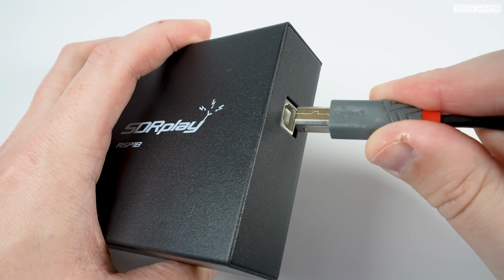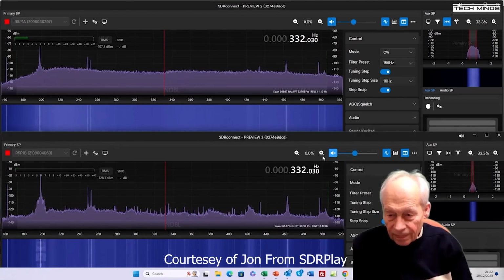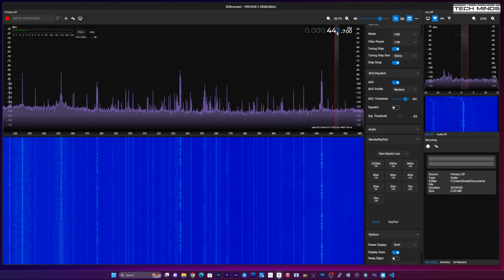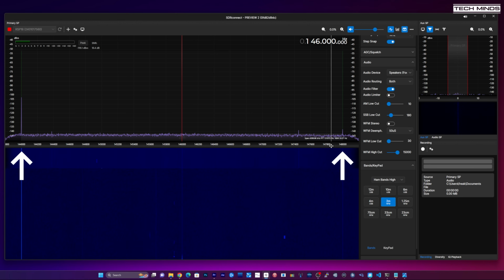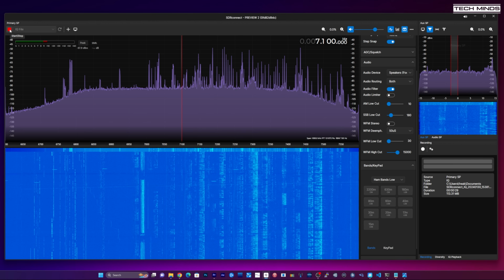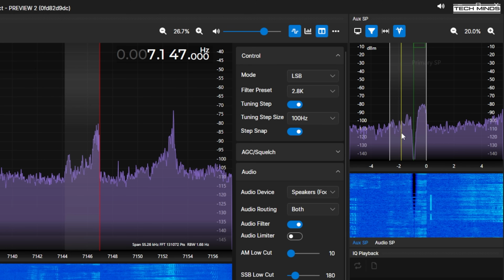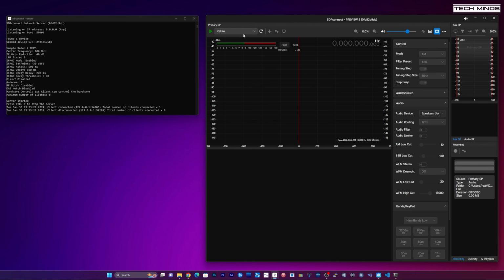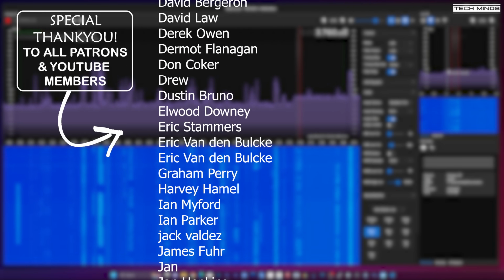The NEW RSP1B SDR Receiver From SDRPlay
Here we take a look at the new RSP1B from SDRPlay which has a massive noise floor improvement over the older RSP1A.  We also take a look at the new features of SDRConnect Preview 2.